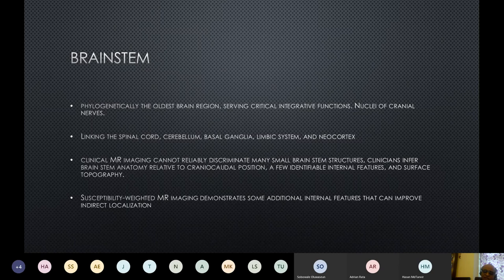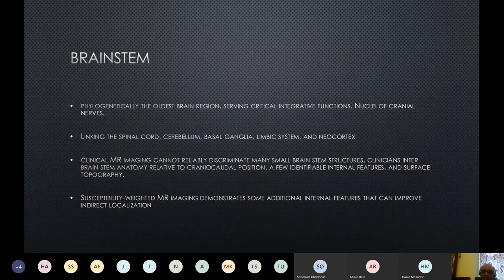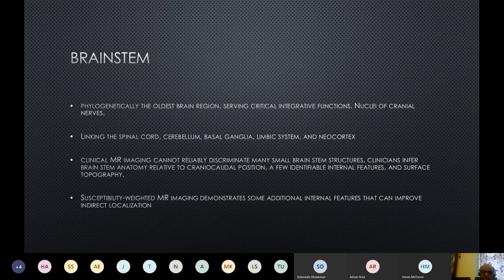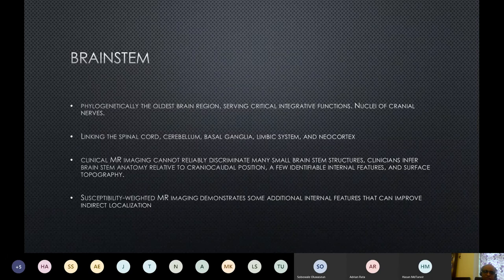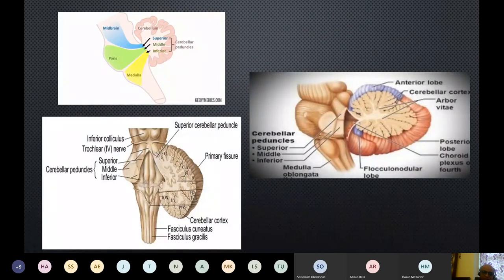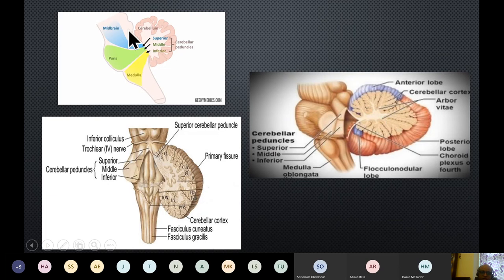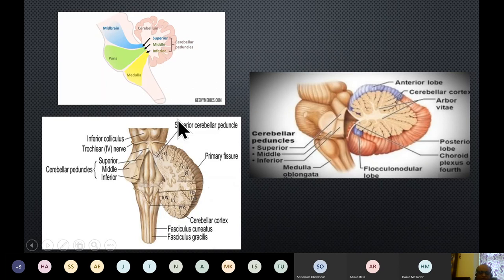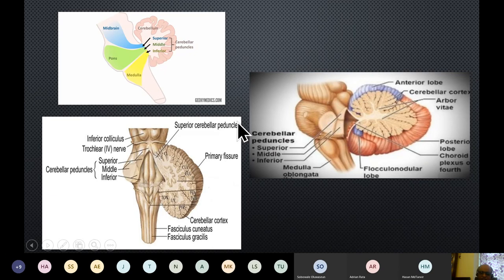Infratentorial anatomy. Organisation and intrinsic anatomy.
Infratentorial anatomy.
Organisation and intrinsic anatomy.

Dr. Amit Herwadkar.